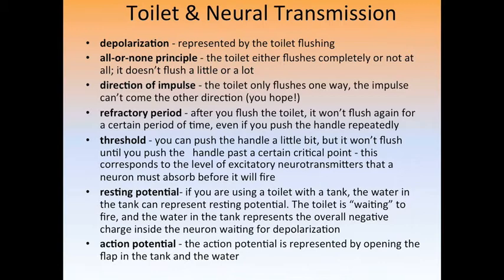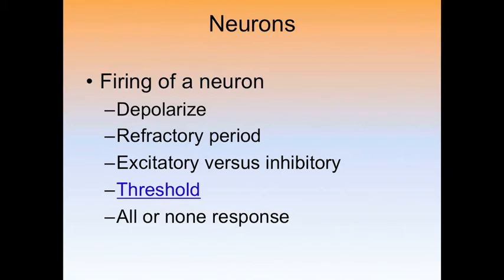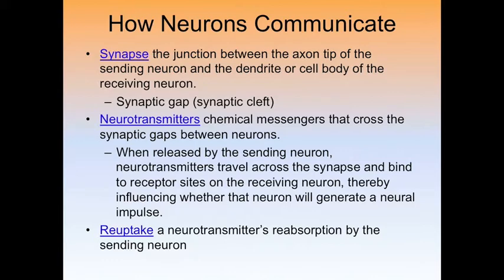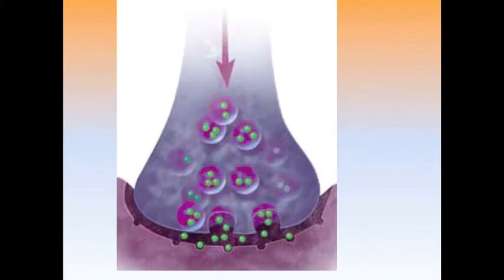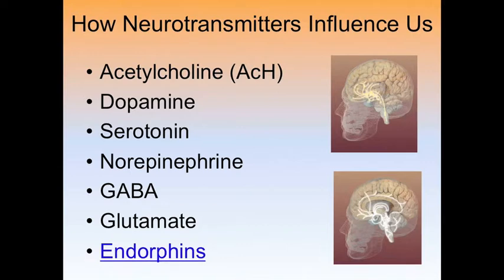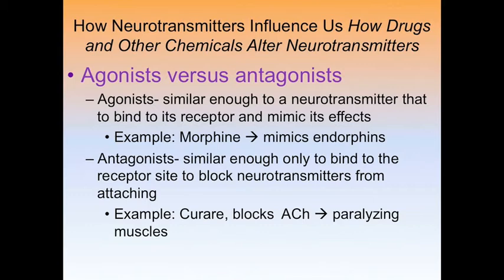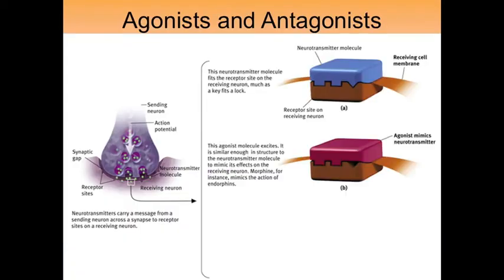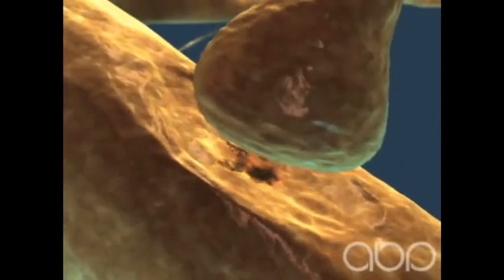AP Psych Mr. Turner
Neurons, Principles of Neurotransmission, Neurotransmitters